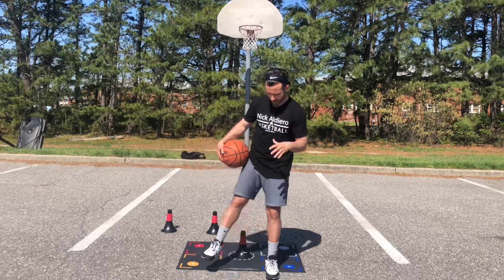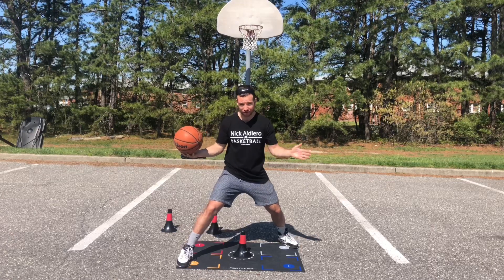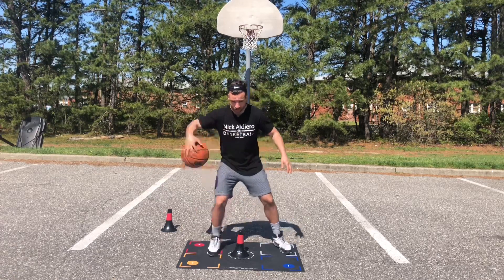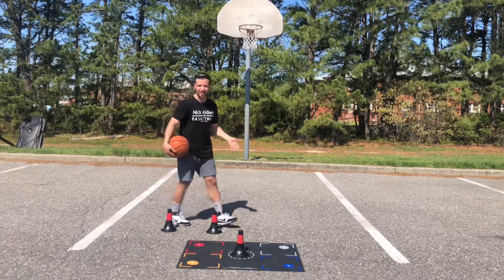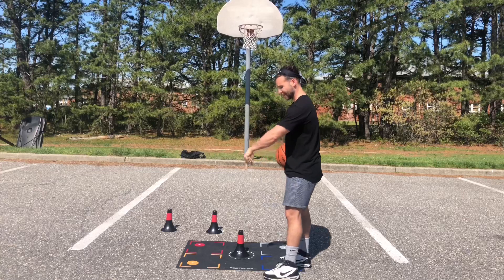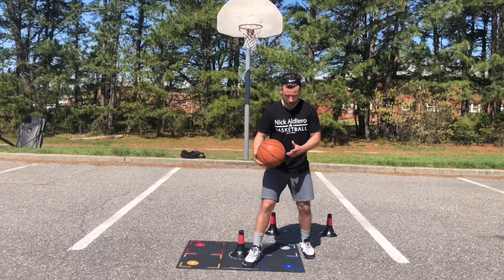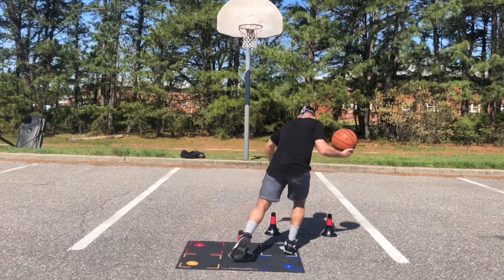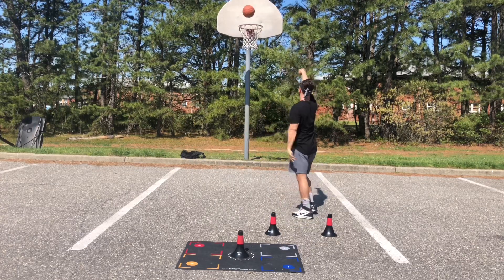How to get around your Defender in Basketball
Basketball Recommendation
Nike Basketball

Do you live in New Jersey?